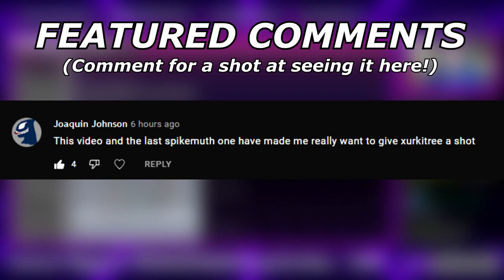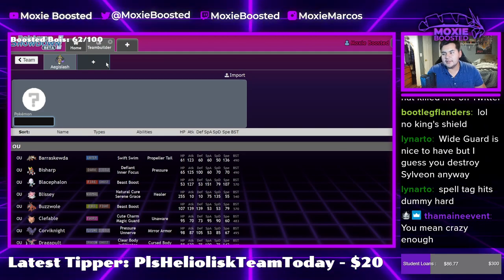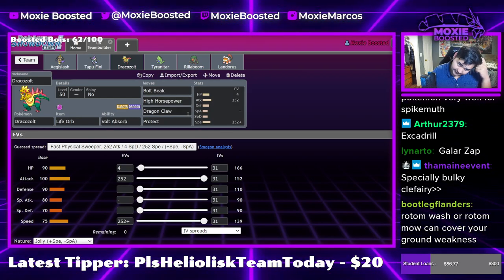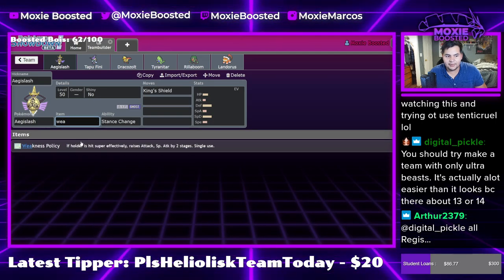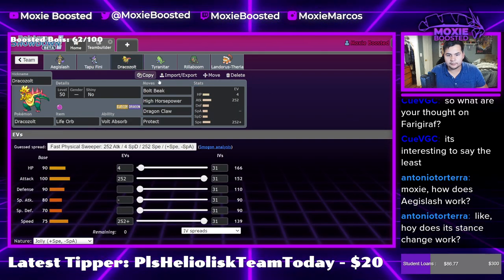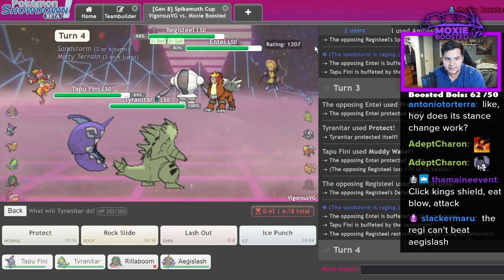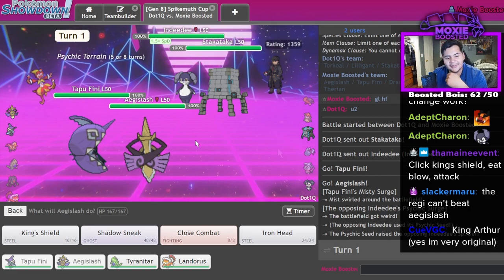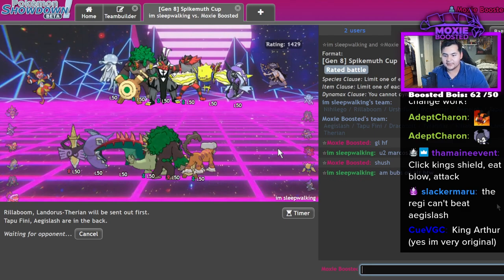AEGISLASH IS BACK! | Pokemon VGC Spikemuth Cup Showdown Live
Sword.

5. Download and install OBS Streamlabs with my